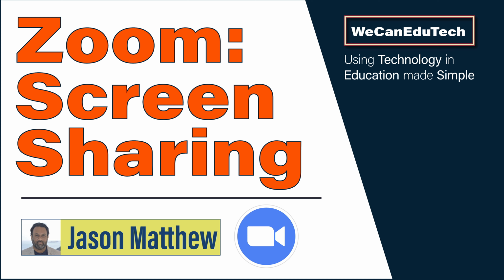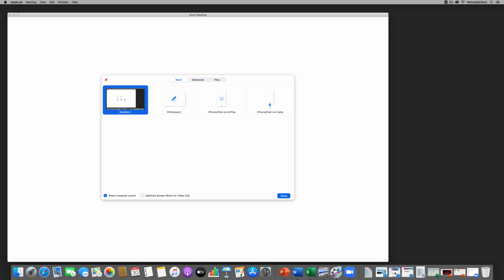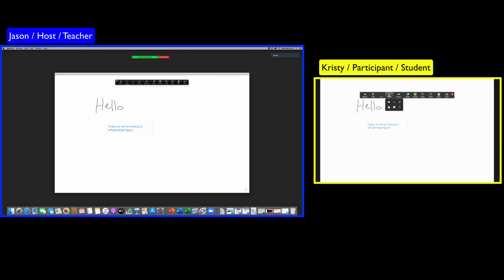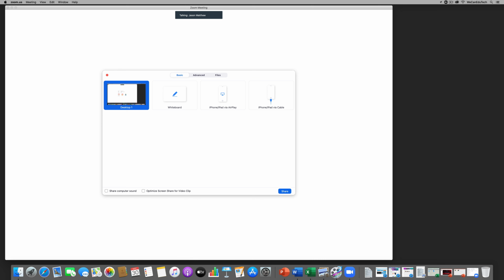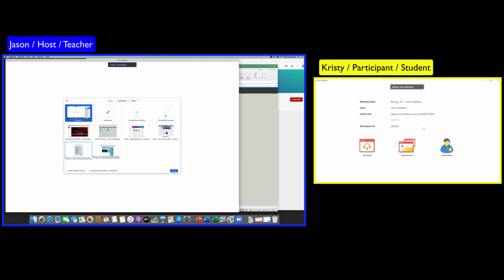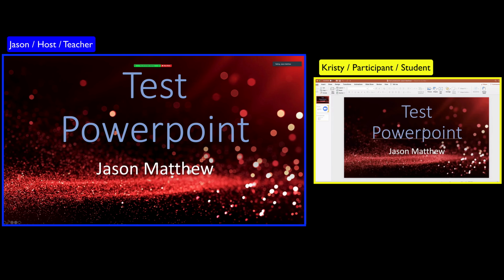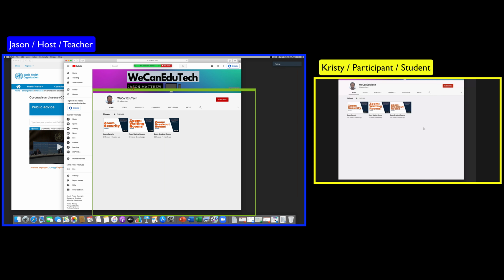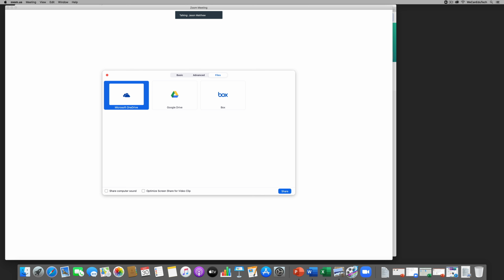Zoom Screen Sharing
If you want to know how to share your desktop, PowerPoint presentation, video, your iPad, Google Drive, even a second camera on Zoom then this video is for you. Once you can open it on your screen you can share it.

Timestamps

00:00 Intro
01:08 How to enable screen sharing for participants during a meeting
02:54 Share computer sound
03:27 Optimize Screen Share for video clip
04:50 How to share whiteboard
06:33 How to stop sharing
06:47 How to share a phone / tablet screen
08:35 How to share desktop
11:09 How to share specific applications
14:50 How to a share a portion of your screen

Resources

Tips on how to get the most out of viewing WeCanEduTech videos